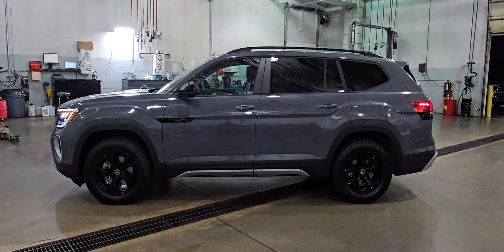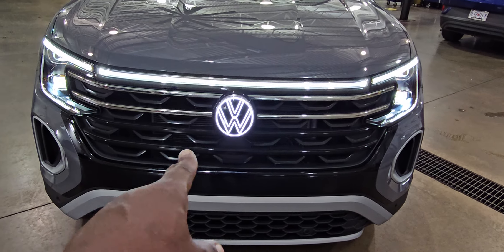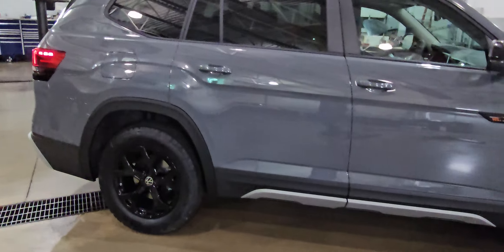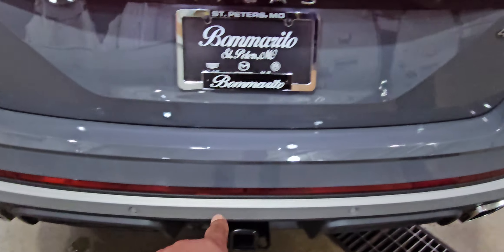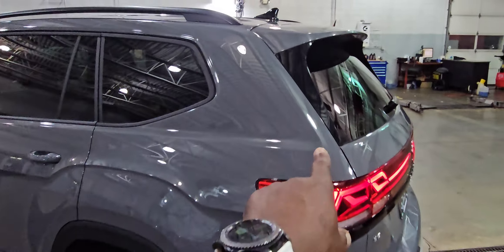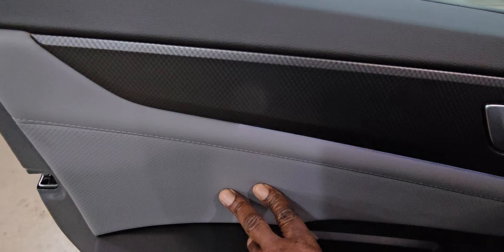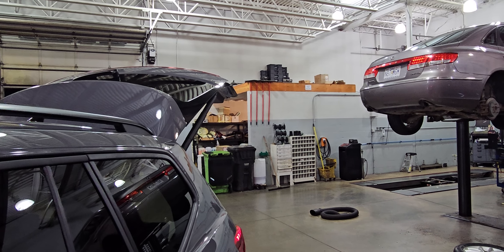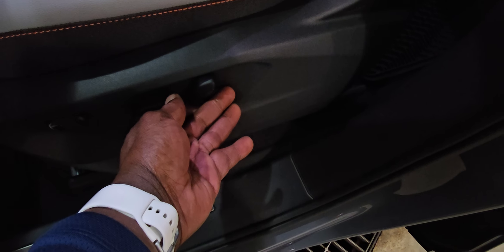2024 VW Atlas Peak Edition 2.0T SE w/Technology 4Motion (Pt. 1)🔥🔥🔥🔥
2024 VW Atlas Peak Edition 2.0T SE w/Technology 4Motion  (Pt. 1)🔥🔥🔥🔥

Exterior Color:  Pure Gray
Interior Color:  Black Leatherette with Orange stitching